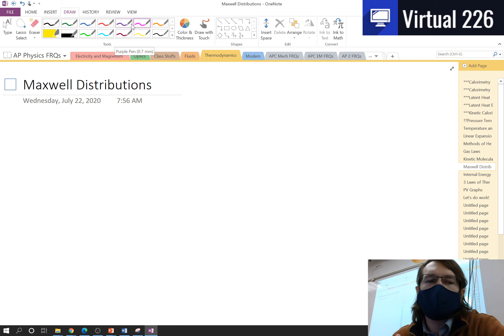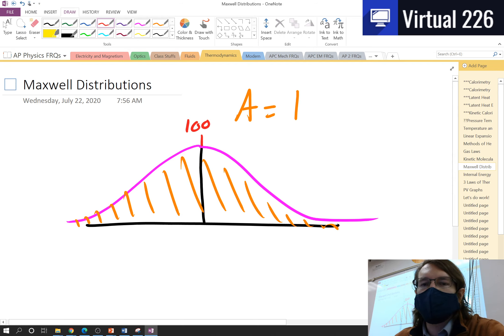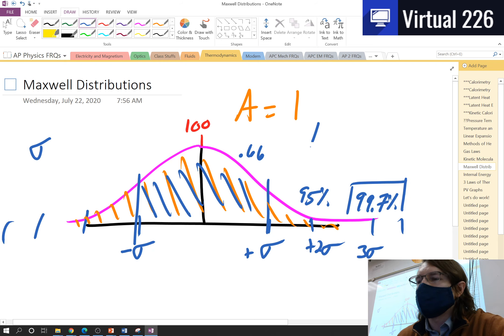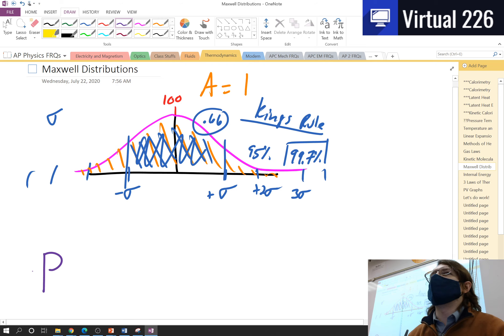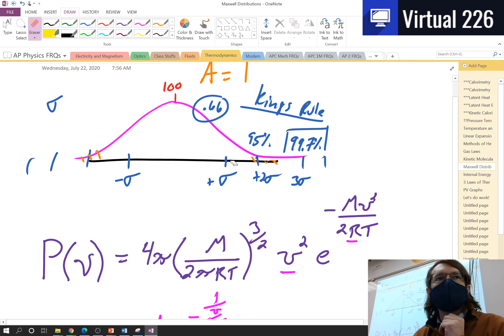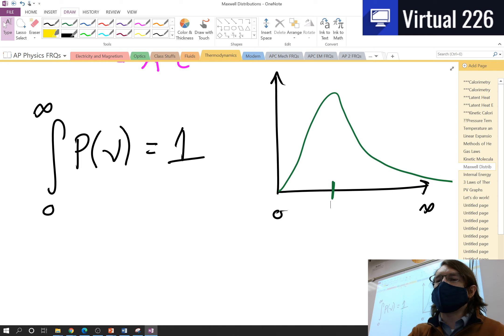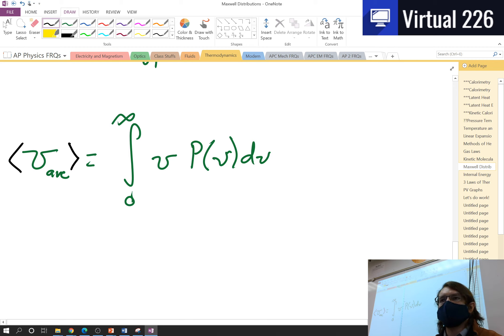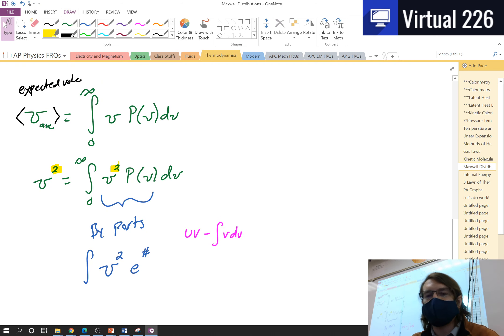Probability Functions Overview Vid